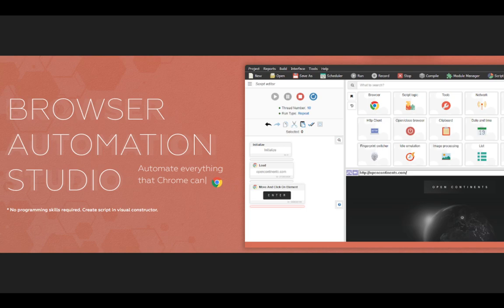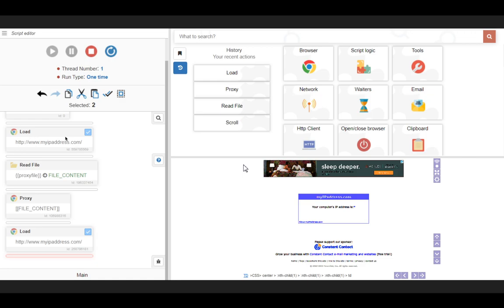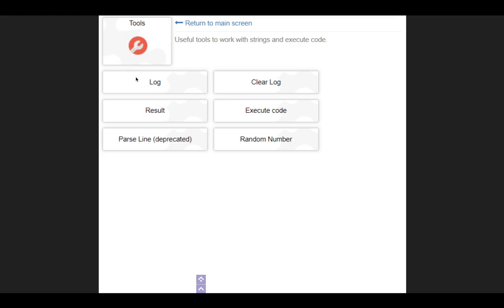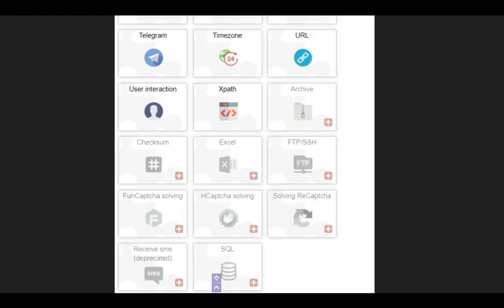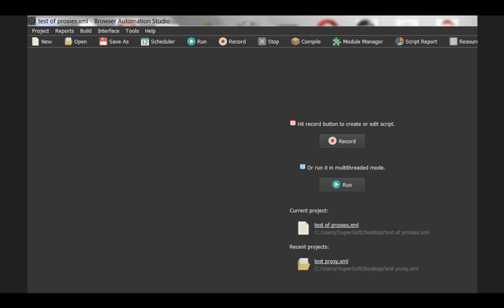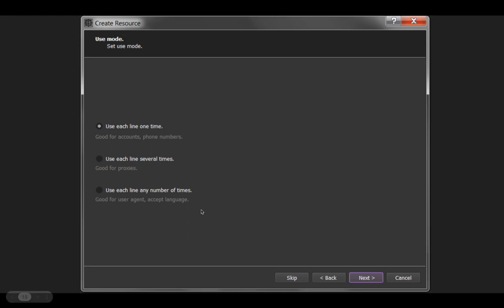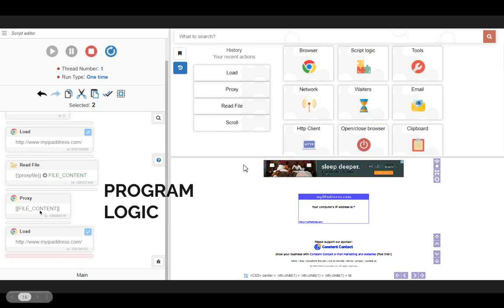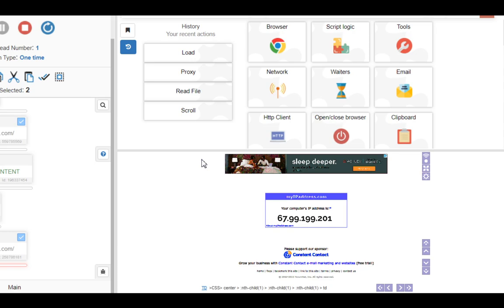Browser Automation Studio for SEO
We cover an introduction and proxy settings for Browser Automation Studio - to automate SEO and Internet Marketing tasks in Google Chrome